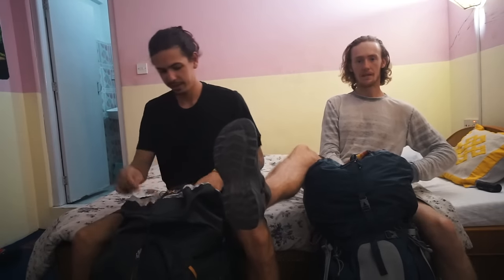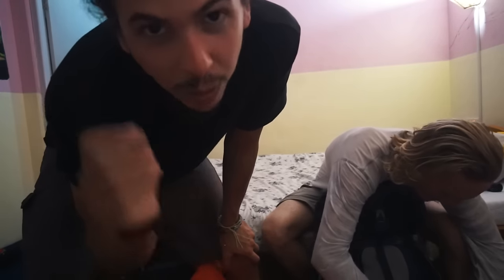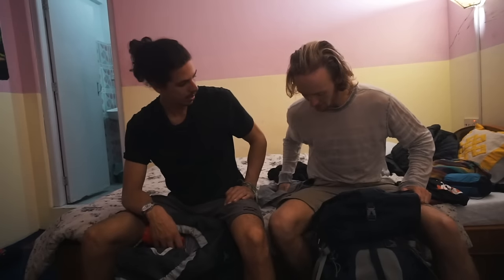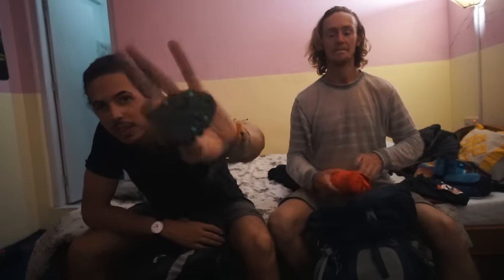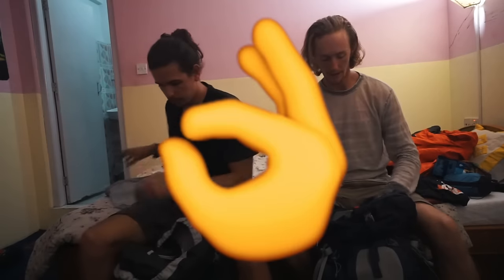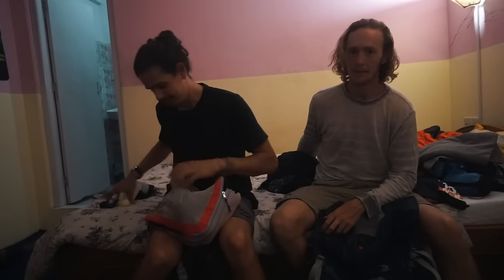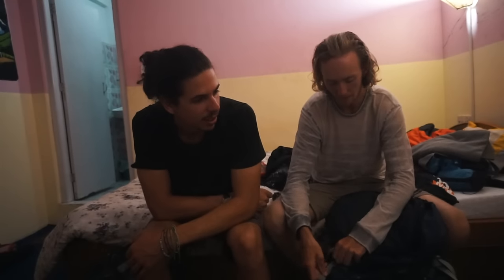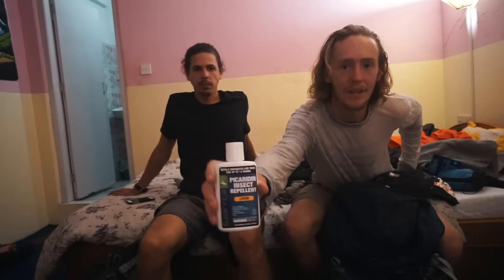What to Pack for Hiking the Annapurna Circuit and Annapurna Base Camp Trek in Nepal.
This is Episode 22 of the Annapurna Circuit Vlogumentary where Chris and I hike 150 miles around the Annapurna Circuit and Annapurna Base Camp in Nepal documenting all 22 days.

My Camera Gear:
Camera A
Camera B
Vlog Lens
Telephone Lens